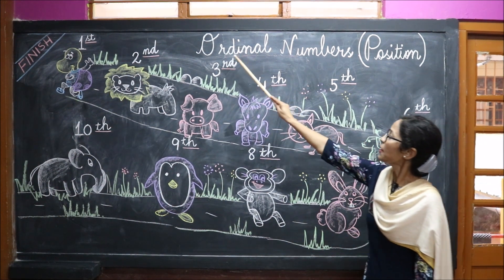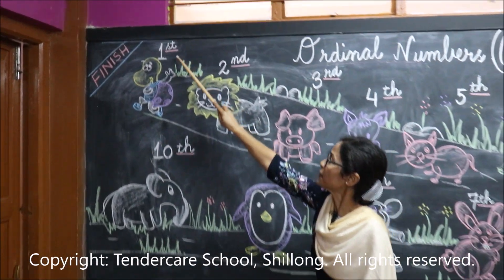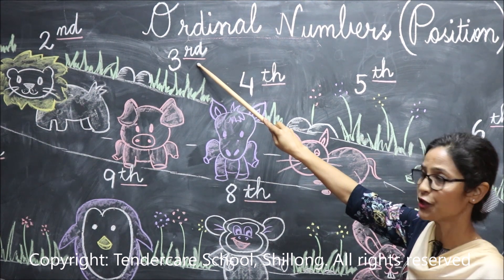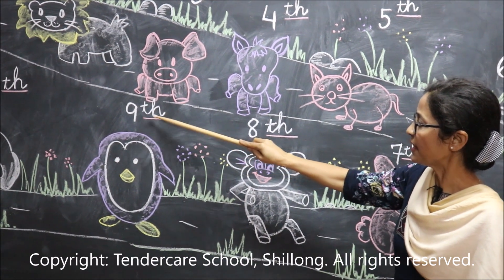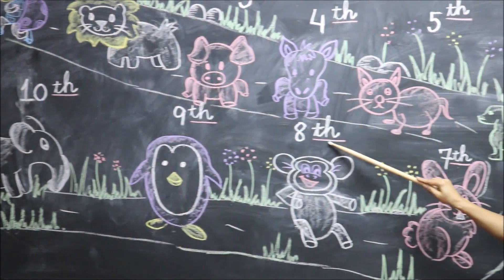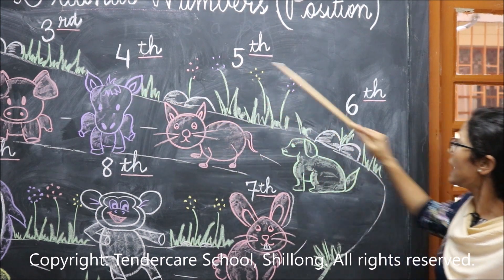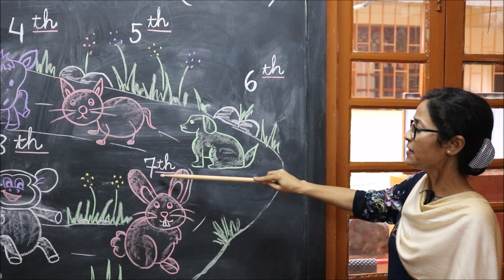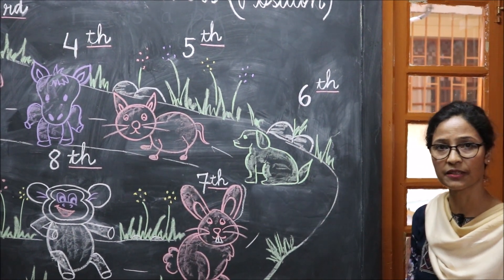Ordinal numbers (Position)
Learn about Ordinal Numbers, with this example of a race